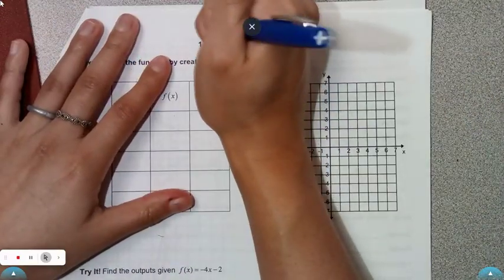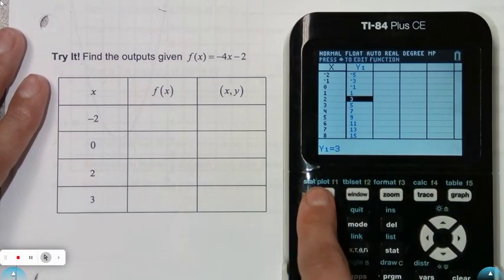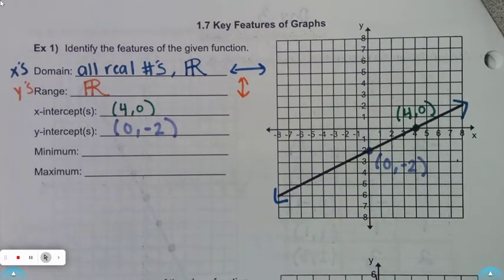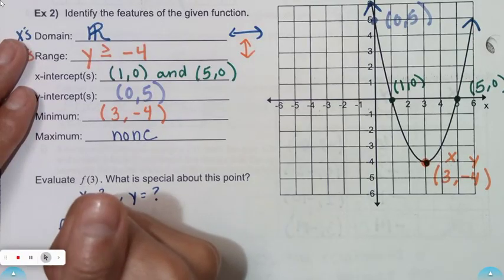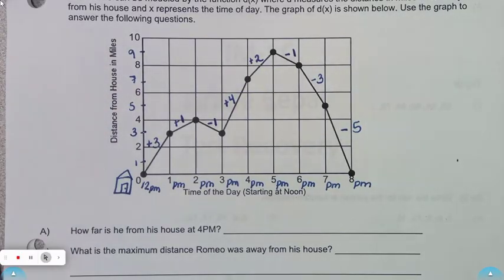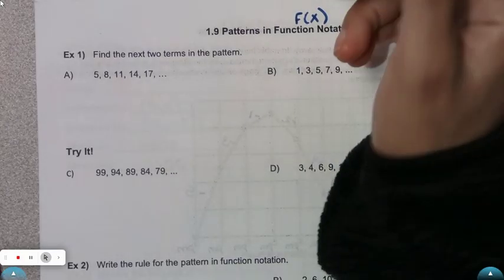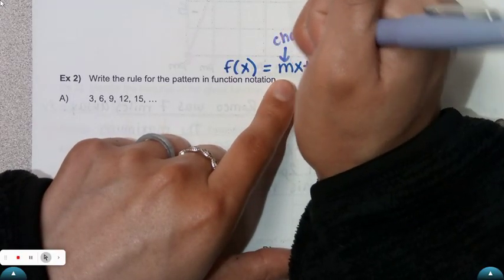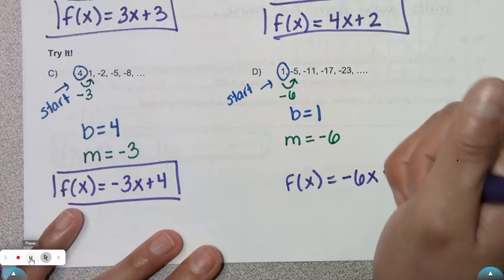IM-1C, Ch. 1-Day 3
Grade Repair, Ch. 1-Day 3